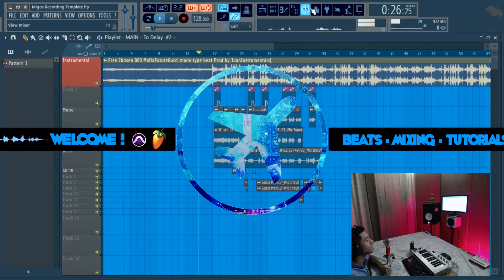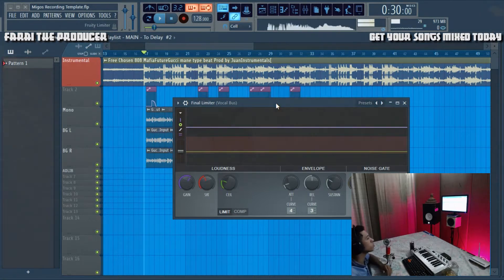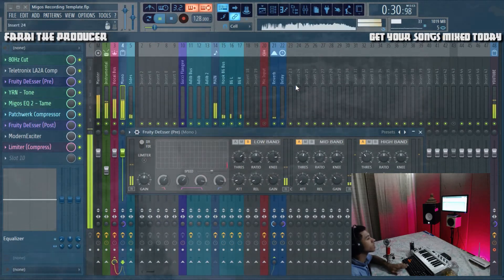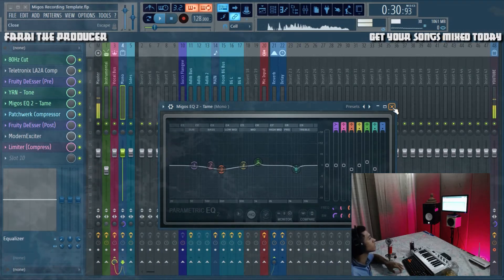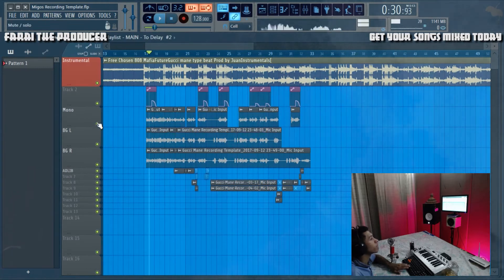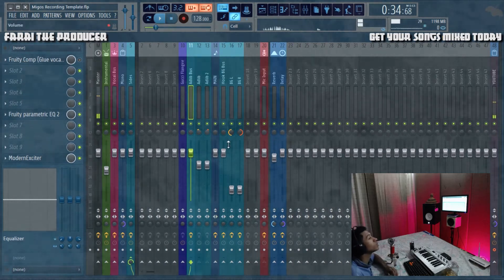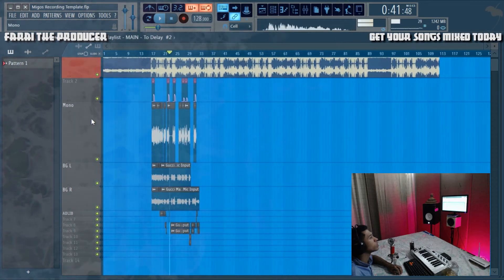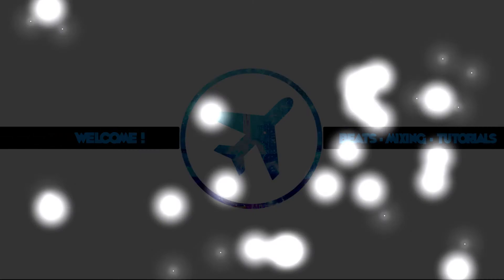How To Sound Like Migos (In Depth) (Vocal Tutorial)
In this video we look at some methods to get bright and upfront hip hop vocals similar to the Migos.

Please support the webstore and donations page as it helps me create time for making these tutorials.

Round here we don't use no Logic, dammit Stig don't diss the Logic users smh..